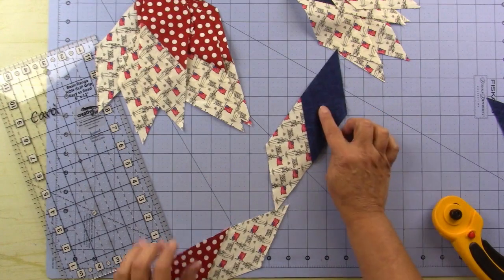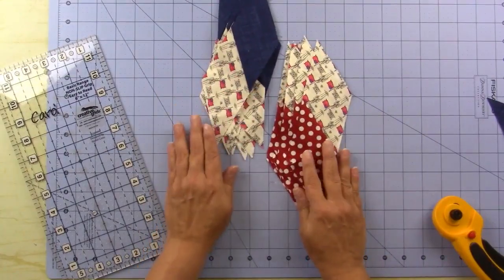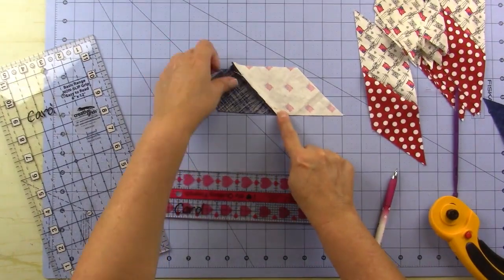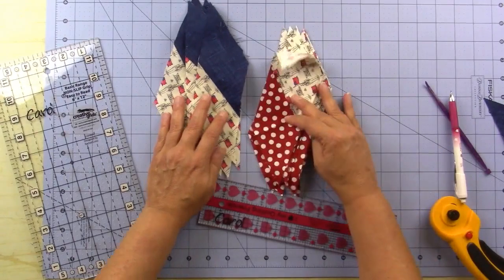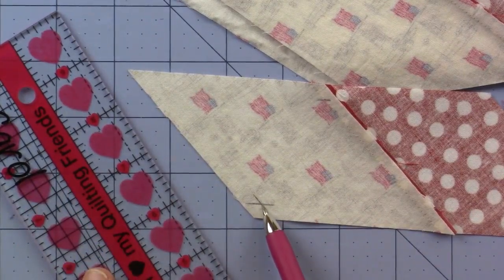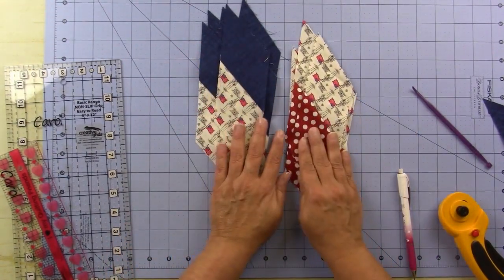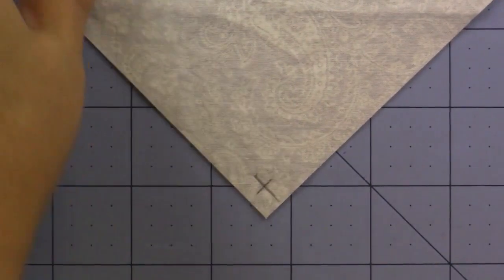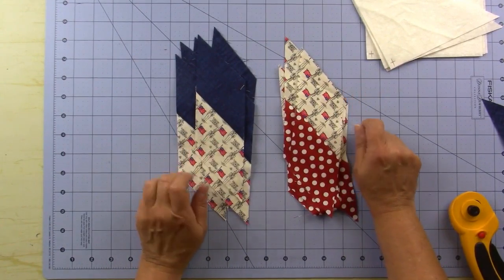Lone Star Quilt Block Tutorial - LS 03 Marking Fabric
Part of the Lone Star Block Mini Workshop